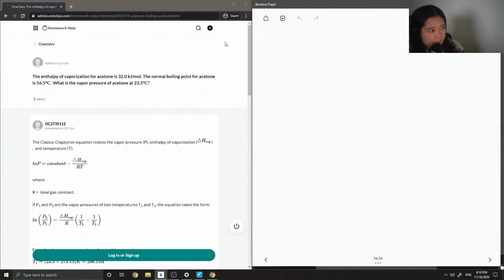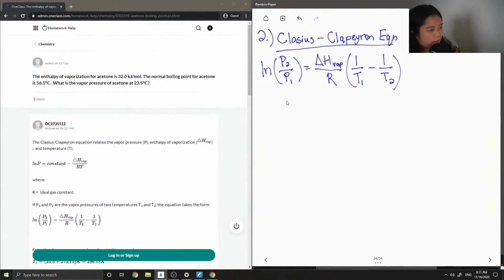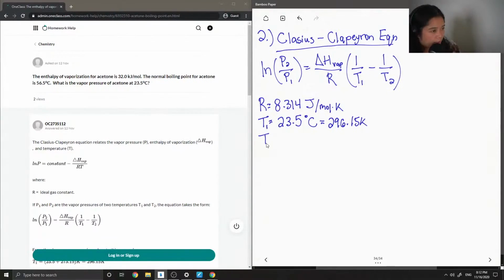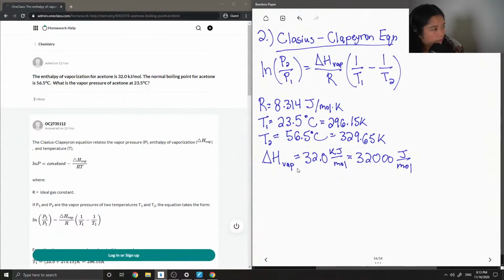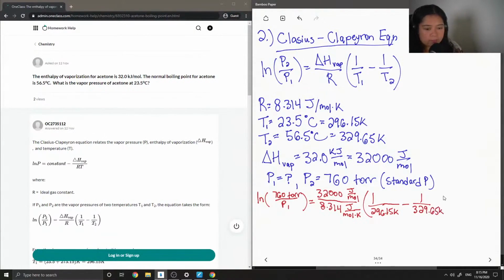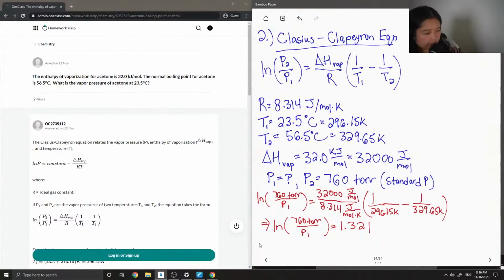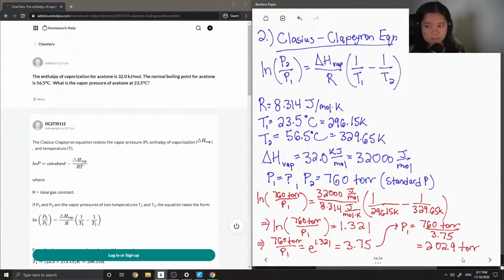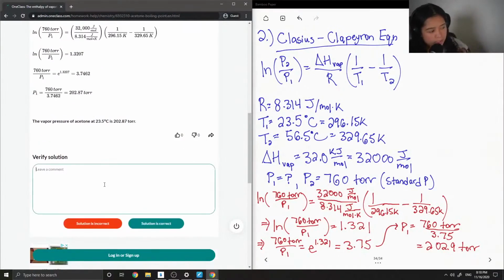What is a bond length?